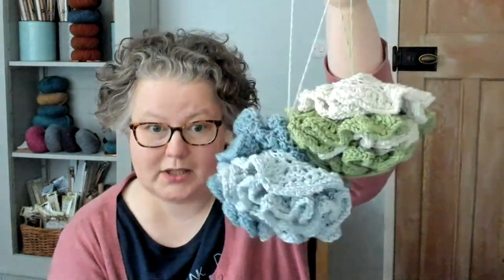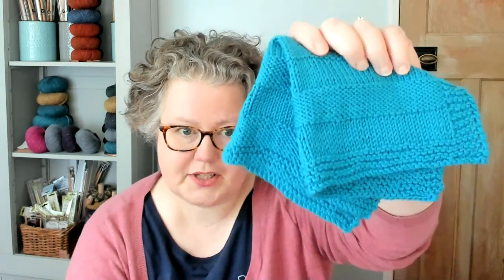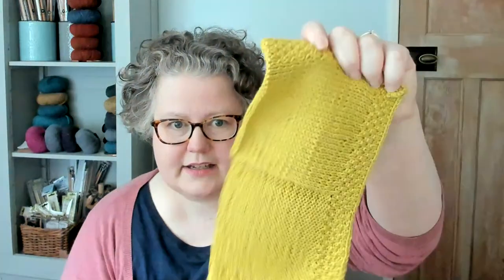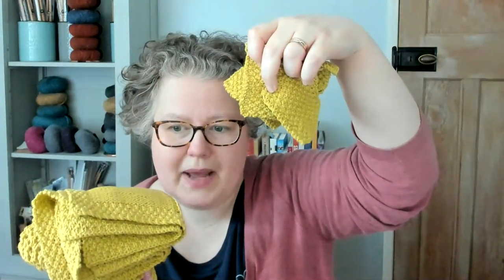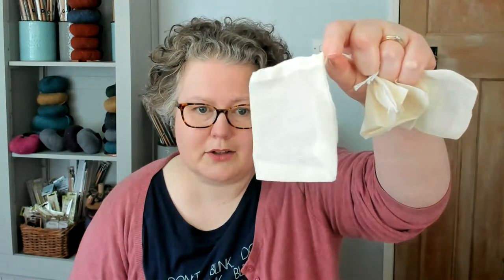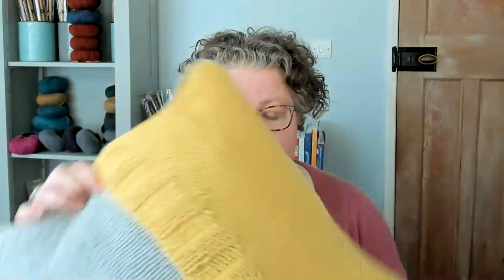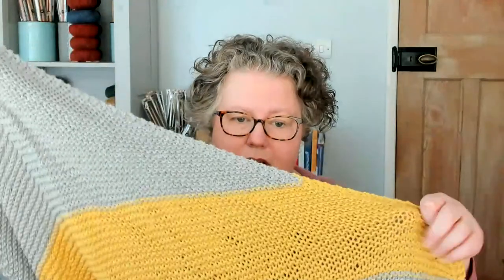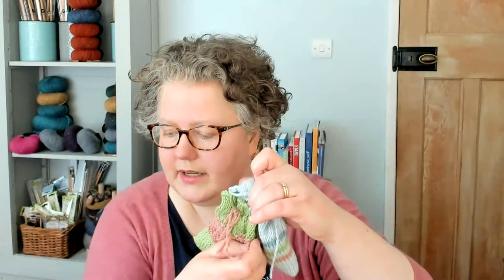Knitting Kits Full Reveal Live July 2021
Join me live on the Knit With Hannah channel for a full in-depth reveal of the new knitting kits and patterns, with details of the yarns, needles and tools that you can receive in the kits.
To see the new full range of knitting kits and patterns that have been released in the last two weeks,